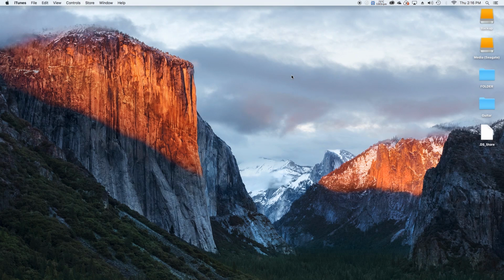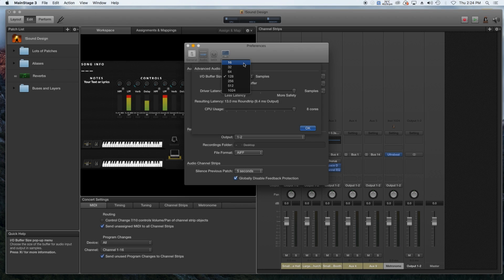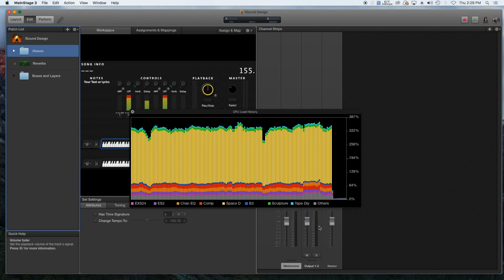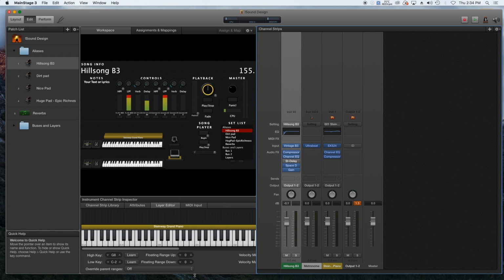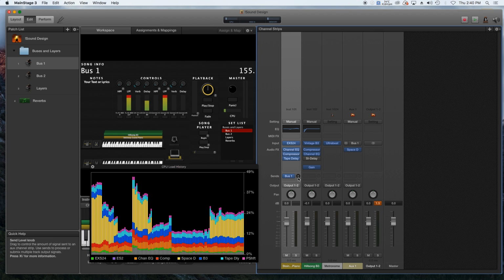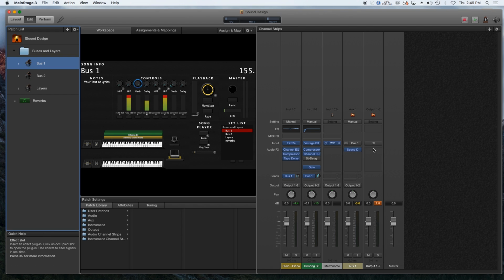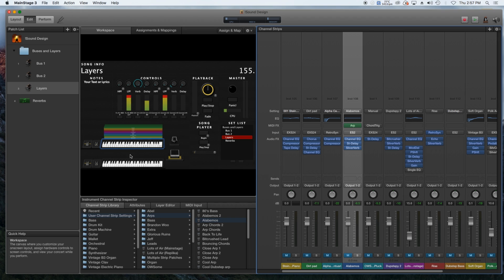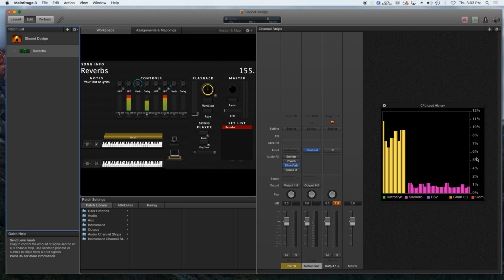Mainstage | CPU, aliases, bypass, buses and more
I created this video with intention of giving an introductory overview of some of the things that can be done create a more CPU, memory, and disk friendly concert in order to avoid glitches when playing live. It ended up being a little longer than I intended so I've included a timeline below.

0:22 – Pre-live checklist
2:35 – Mainstage Preferences
4:42 – CPU meter
5:08 – Concerts with tons of patches and using the patch library
8:10 – Aliases
10:25 – Concert level strips
12:32 – Effects buses
19:40 – Patches with tons of channel strips; using chord trigger to fill out sounds; muting vs bypass
26:00 – Using CPU history to compare effects – example using comparing reverbs.